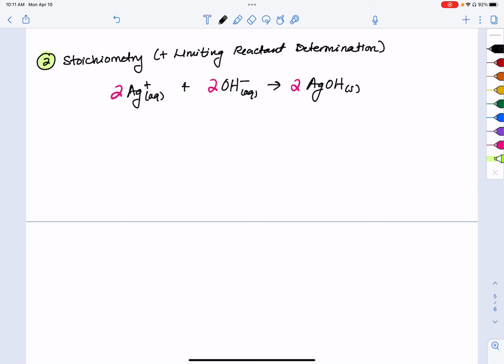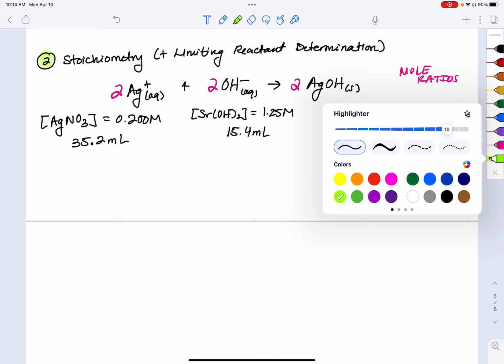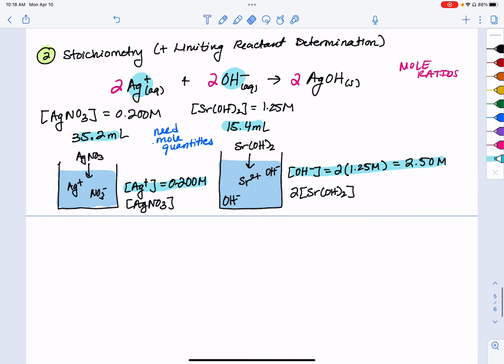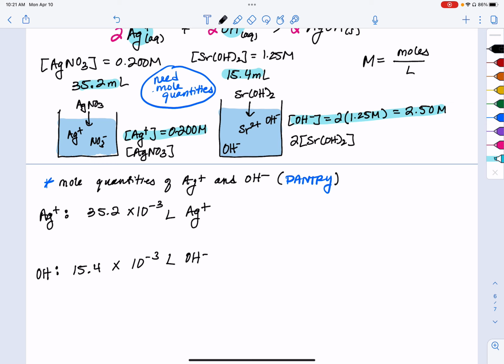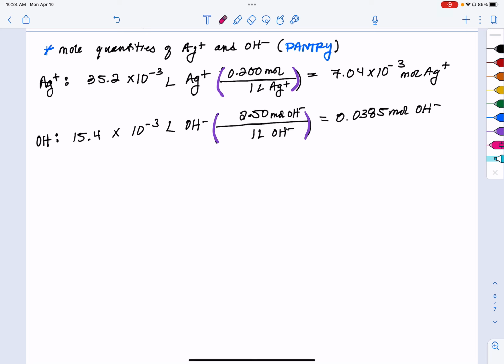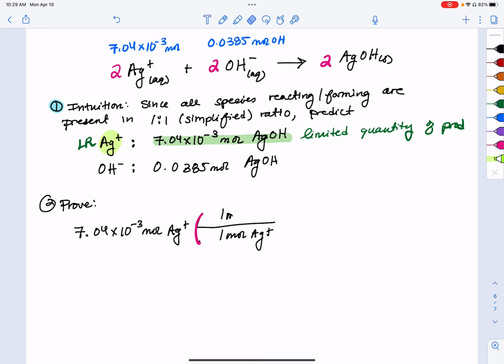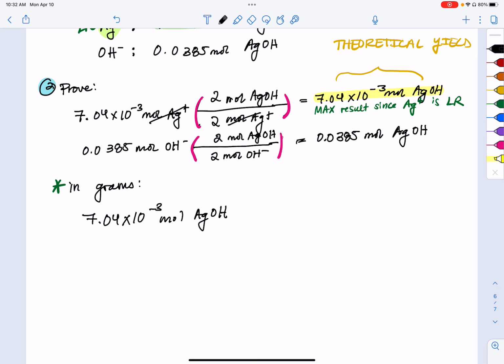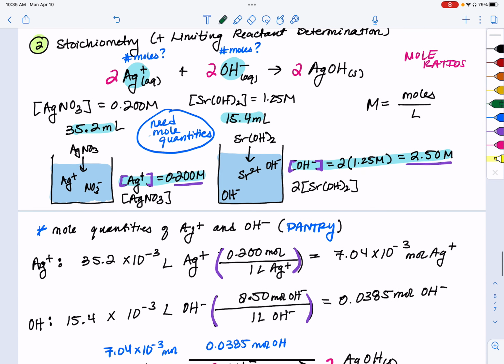Stoichiometry in Aqueous Reactions Part 2